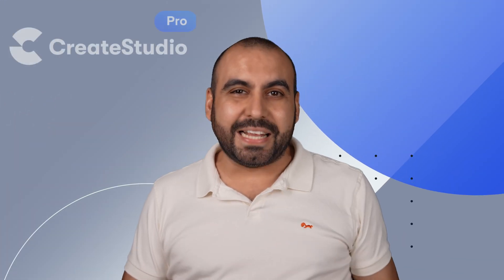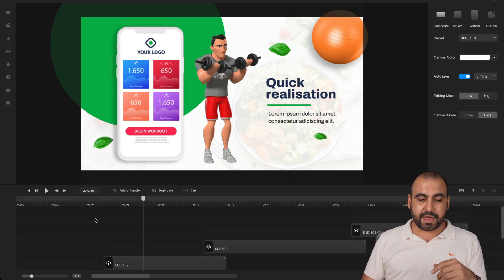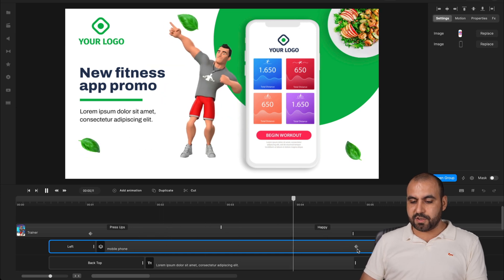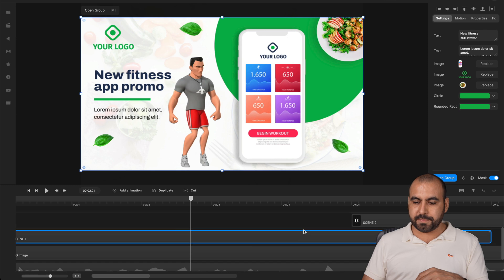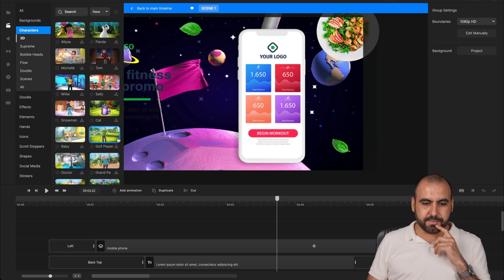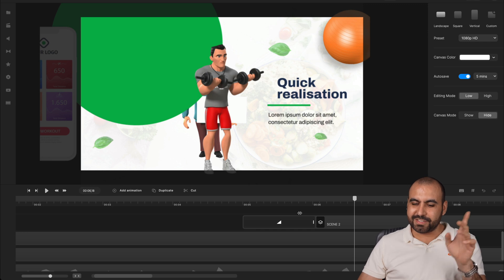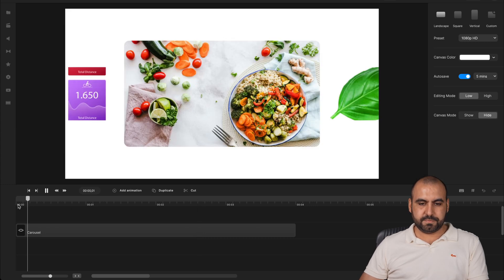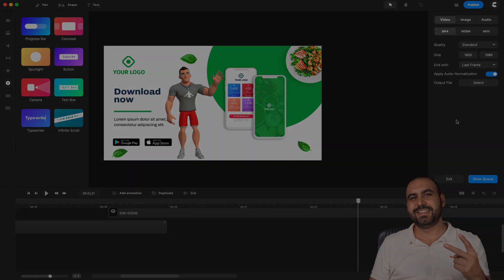CreateStudio Pro video editor with 3D Character Like Pixar